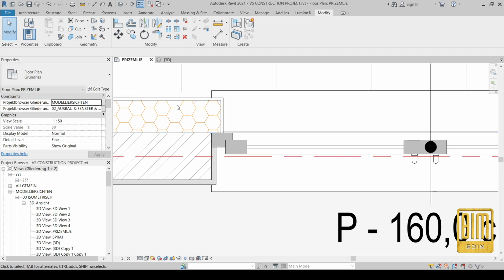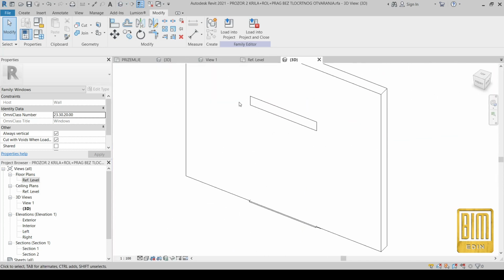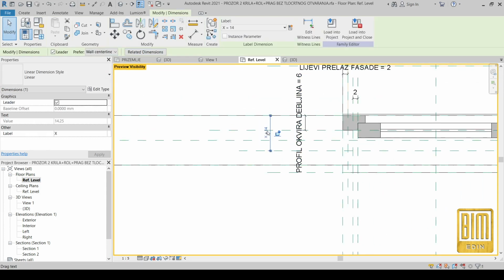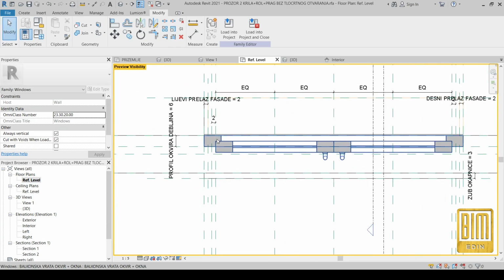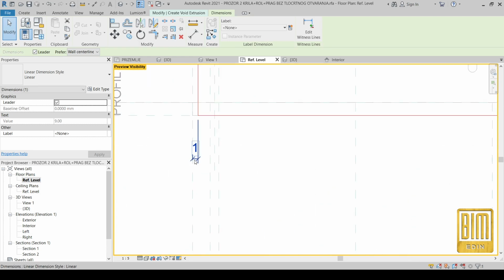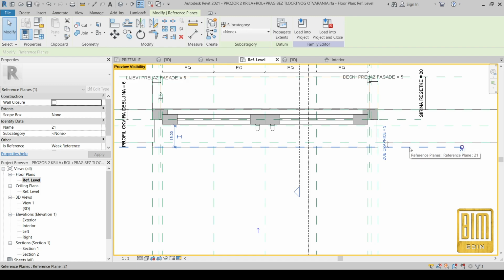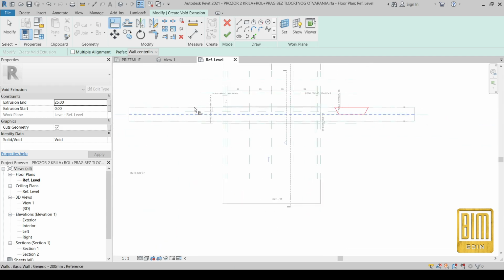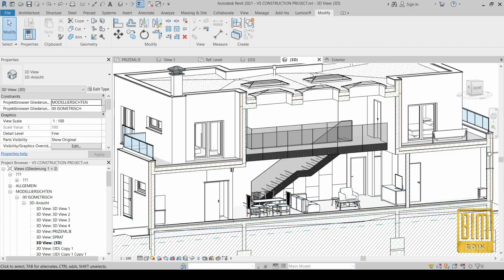WINDOW PARAMETERS FOR THERMAL INSULATION AND PLASTER TRANSITION OVER THE WINDOW FRAME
WINDOW PARAMETERS FOR THERMAL INSULATION AND PLASTER TRANSITION OVER THE
WINDOW FRAM